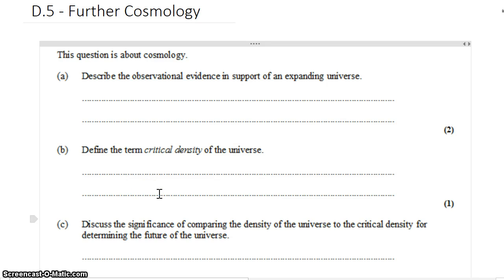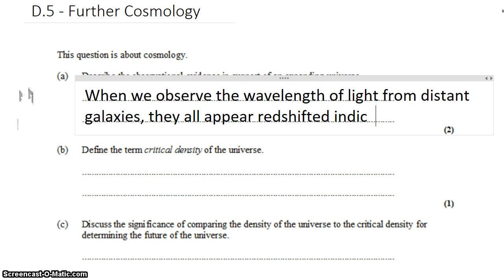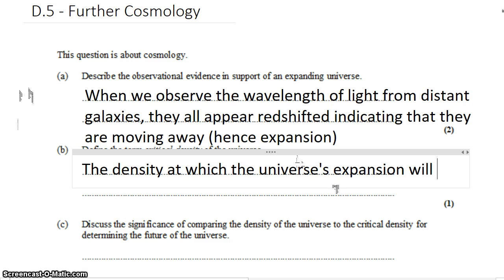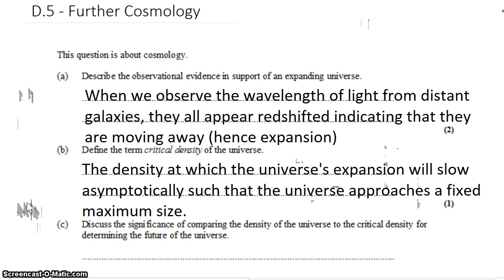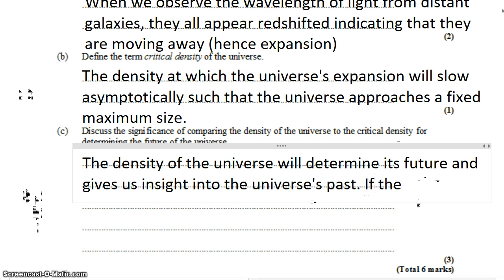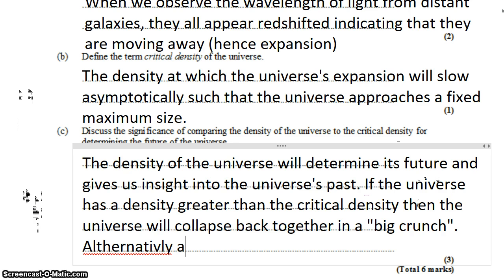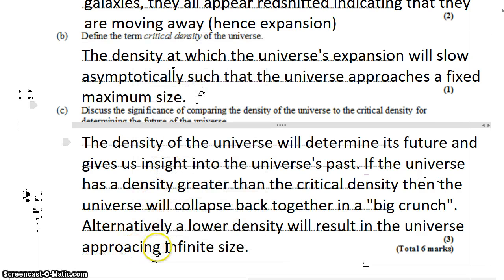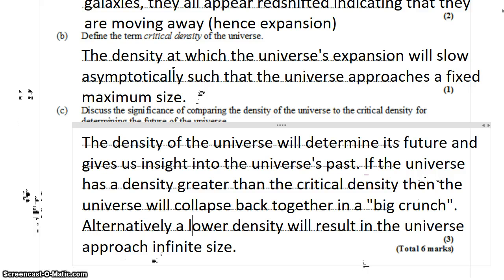D-5 Expansion of the Universe